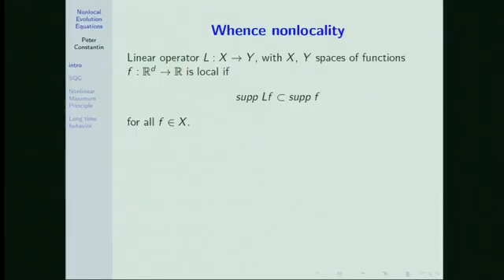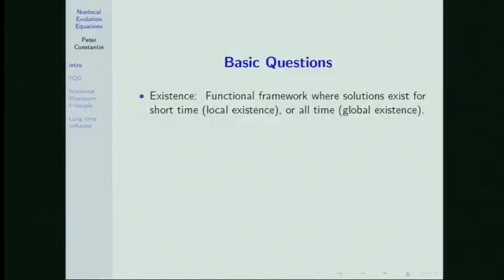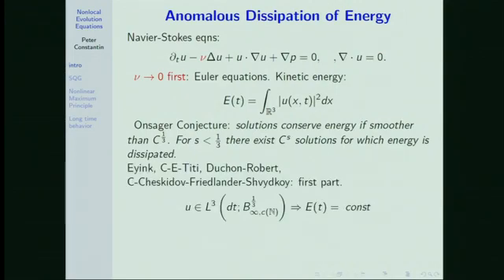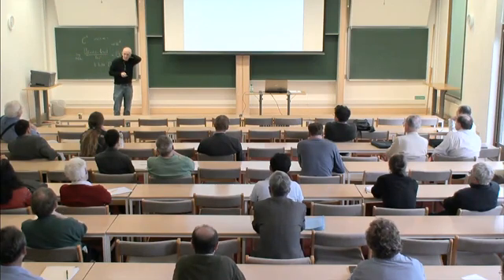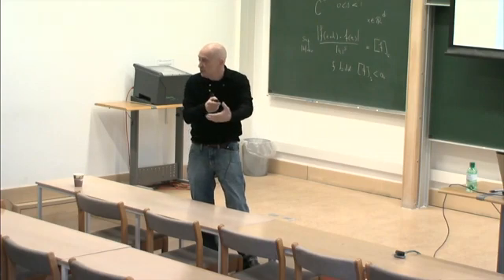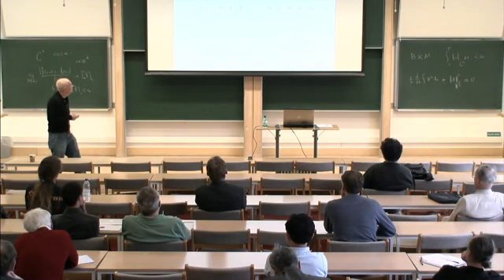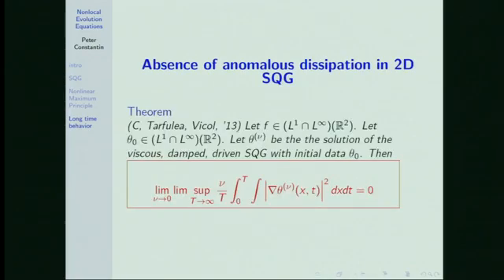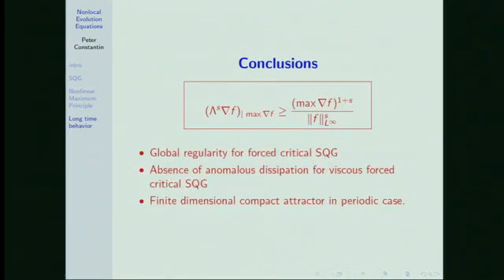Prof. Peter Constantin | Rothschild Lecture: Nonlocal Evolution Equations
Speaker(s): Professor Peter Constantin (Princeton University)

Date: Monday 10 June 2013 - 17:00 to 18:00
Venue: Isaac Newton Institute for Mathematical Sciences
Title: Rothschild Lecture: Nonlocal Evolution Equations
Programme: Mathematical Modelling and Analysis of Complex Fluids and Active Media in Evolving Domains

I will describe results concerning evolution equations involving nonlocal terms. Particular examples will include the Surface Quasi-Geostrophic equation (SQG) and its generalizations. I will discuss a nonlinear maximum principle for linear nonlocal operators and applications to questions of regularity of solutions, long time dynamics and absence of anomalous dissipation in 2D SQG.